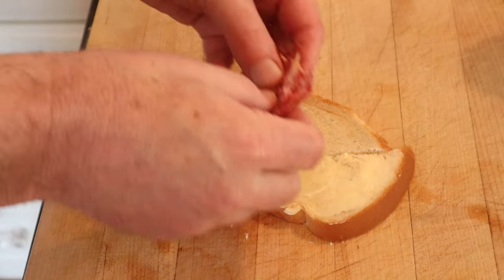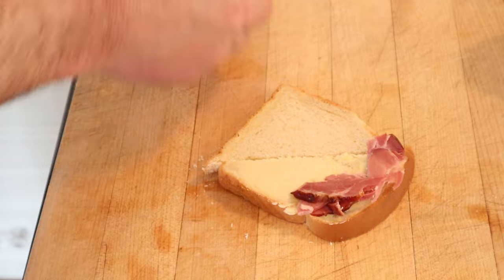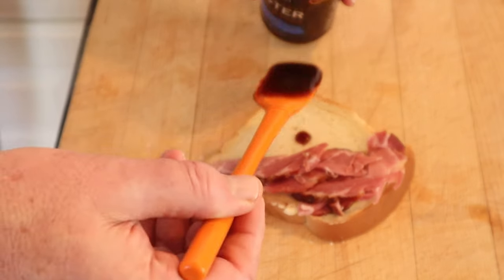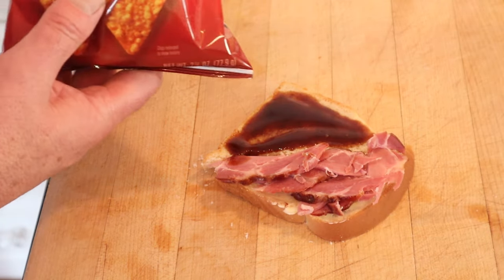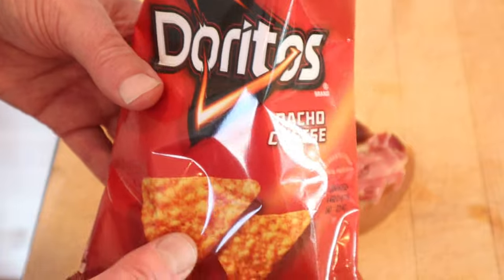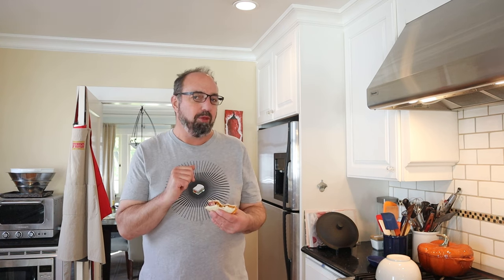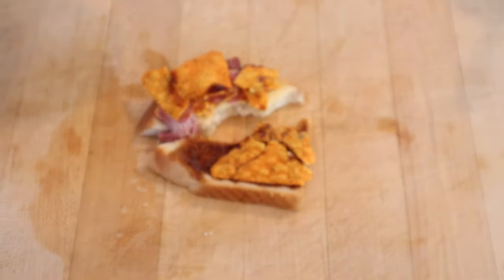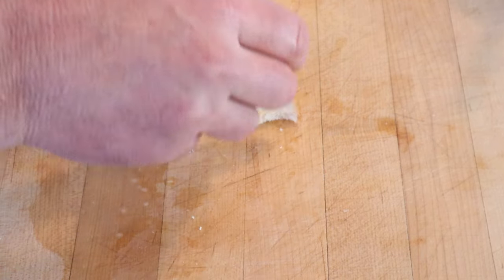Shaved Ham, Oyster Sauce, and Doritos Sandwich (our history) on Sandwiches of History⁣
Yes, it is time for another sandwich of our history. This time, my man Dean wrote in from Australia with this rather interesting sandwich. It’s one that combines shaved ham, oyster sauce, and Doritos. Now, Dean said to use Supreme Cheese Doritos which I did not see at the store, so I went with Nacho Cheese Doritos. And honestly, it works. Go figure. Thanks for sending that in Dean and say hey to Edie!